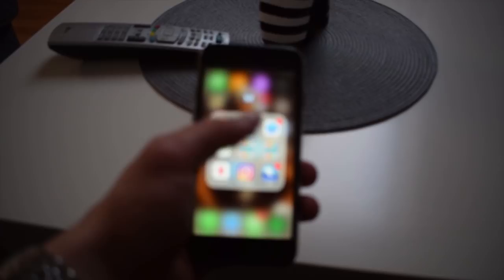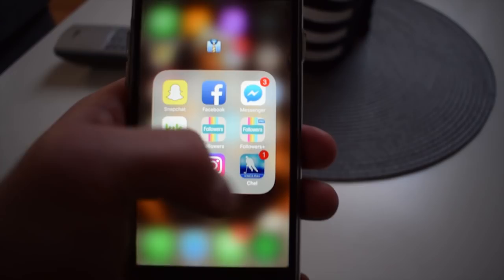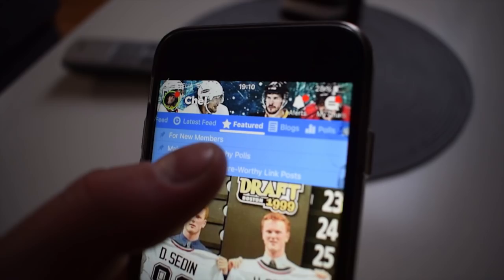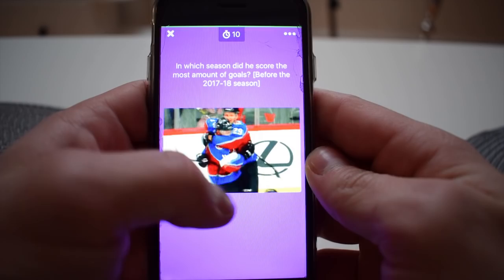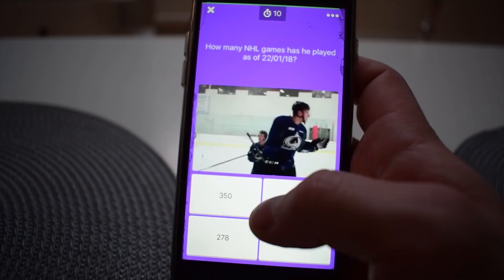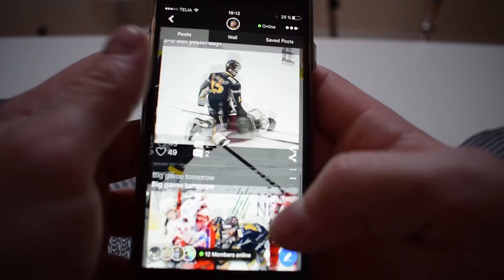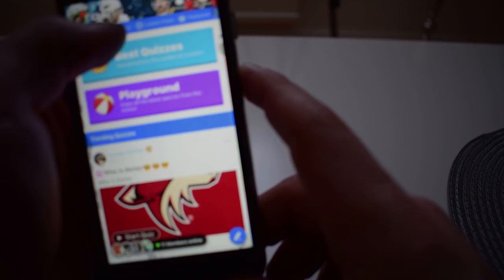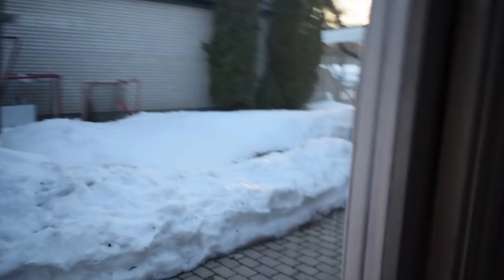HOCKEY OFF SEASON VLOG 1 | TAPING MY HOCKEY STICK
Sup guys! Lundqvist back again with a brand new VLOG!
Im starting up a new vlog series called: OFF SEASON VLOG SERIES and this is the first episode. In the future I will put in a lot of footage of me training during the off season and preparing for the upcomming season,